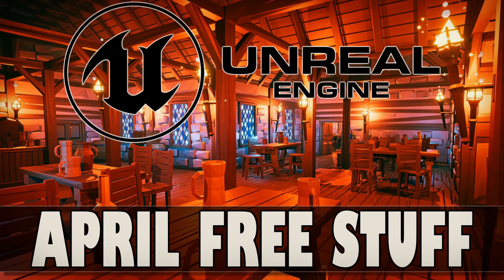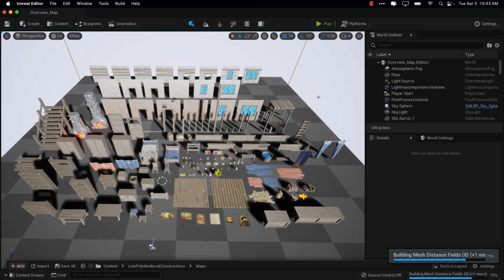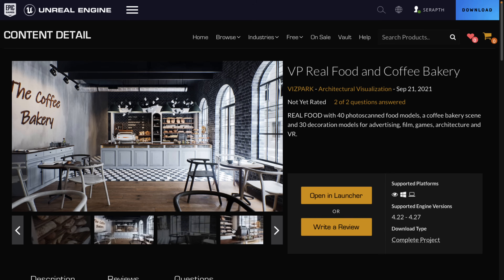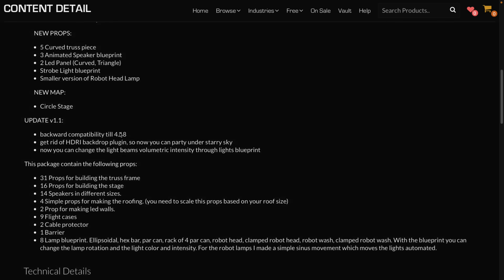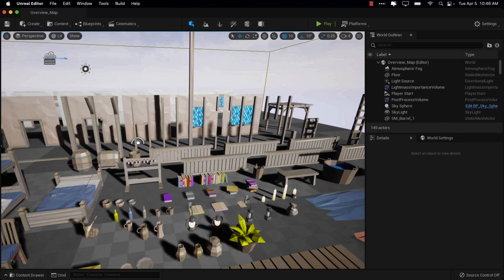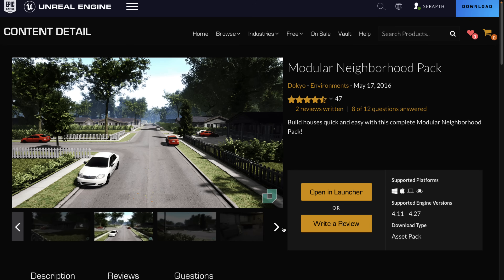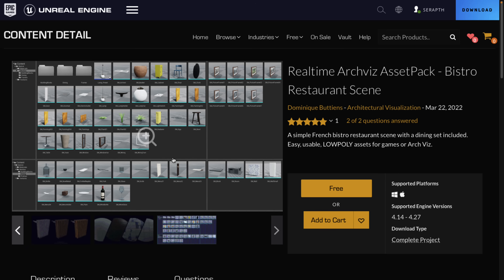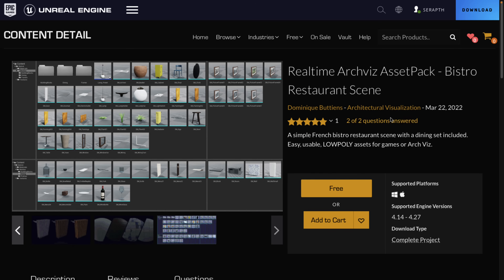Unreal Engine Free Stuff for April 2022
It's the first Tuesday of the month, so of course that means free stuff for Unreal Engine developers!  This month has 5 free for the month (that are yours forever once "purchased", as well as one addition to the permanently free collection.